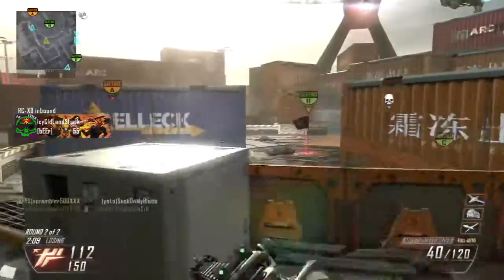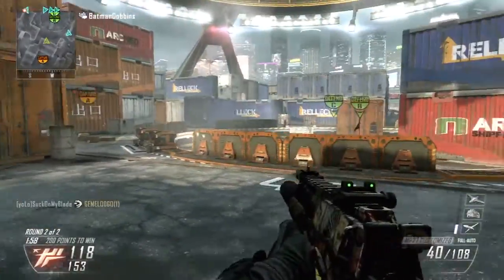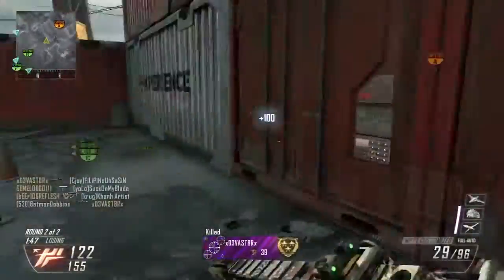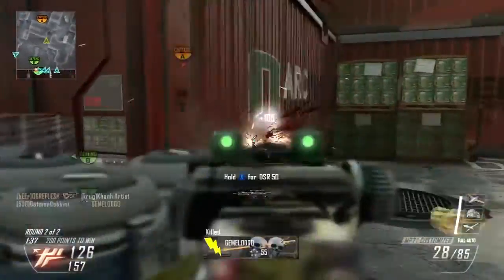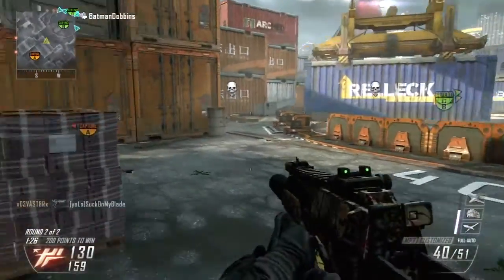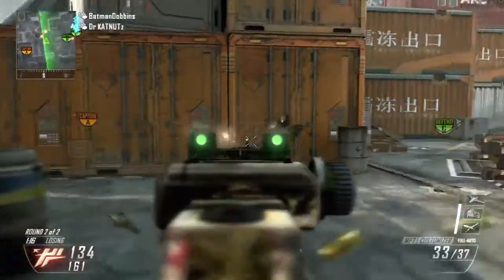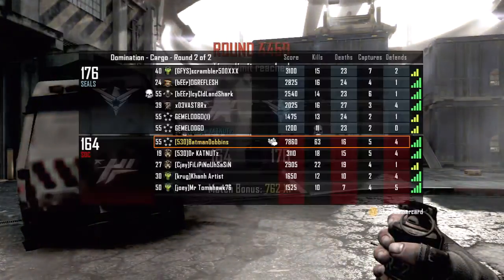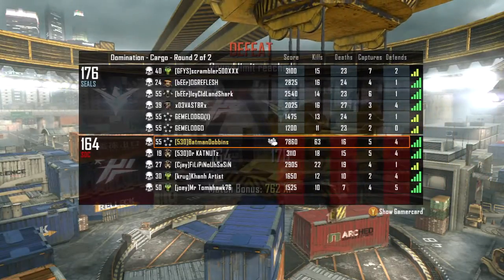Bo2 Best Solo Cargo Spawn Trap Spot - Black Ops 2 (Gameplay/Commentary)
Spawn Trapping on Cargo